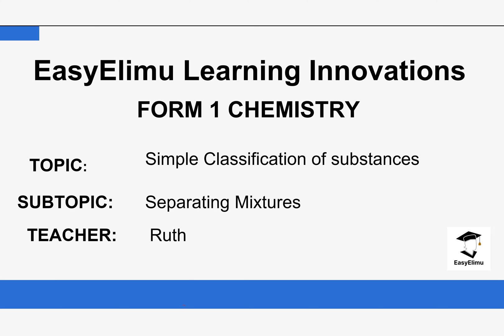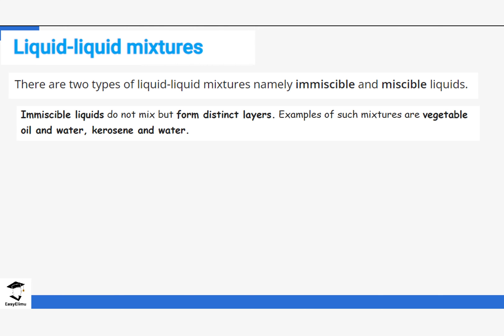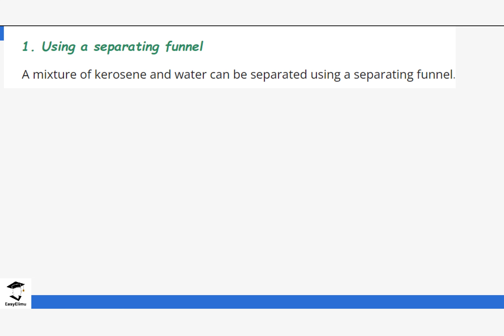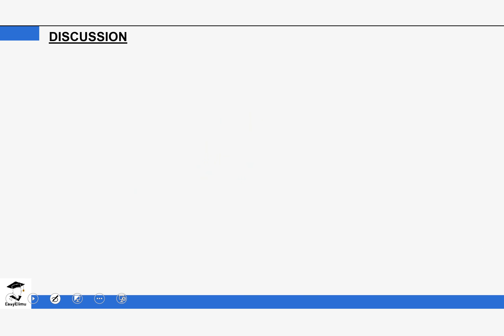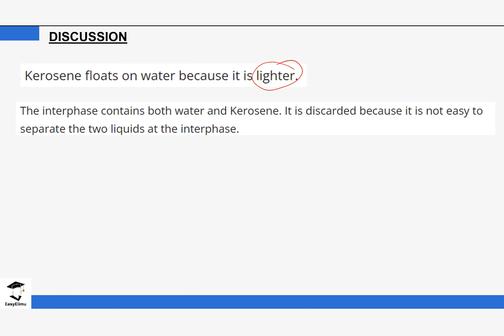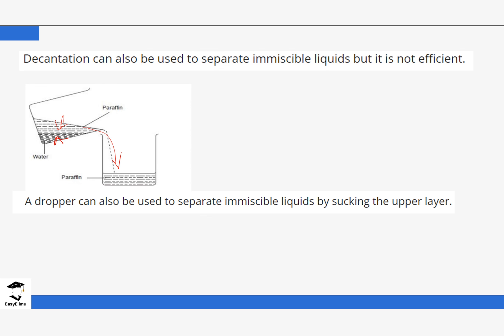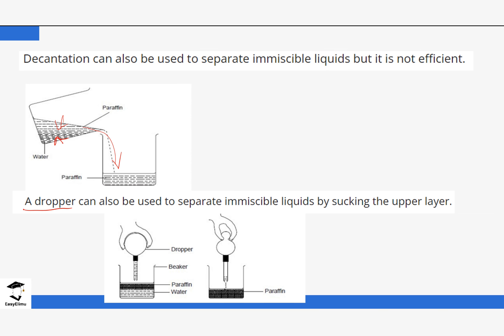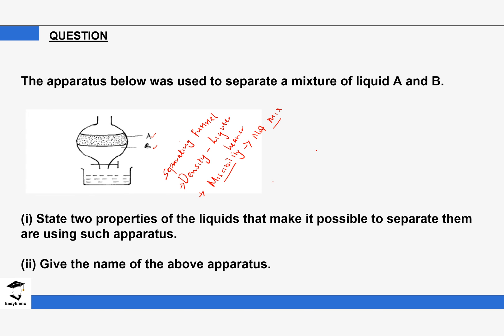Use of a Separating Funnel (Chemistry Form 1 - Topic 2 - Lesson 7 of 18)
Use of a separating funnel-Chemistry Form 1-Topic Simple Classification of Substances Lesson 7 out 18